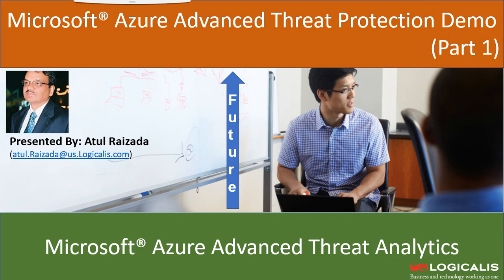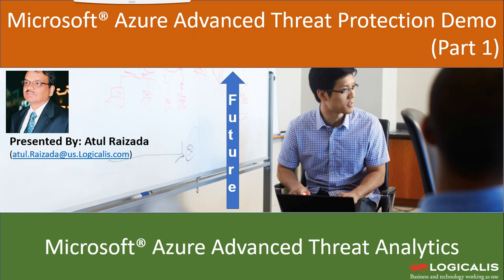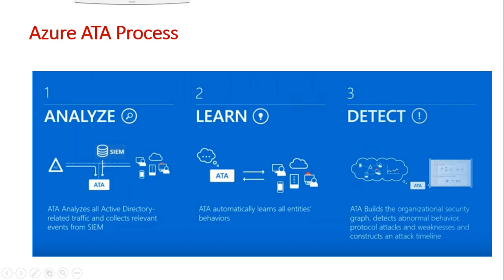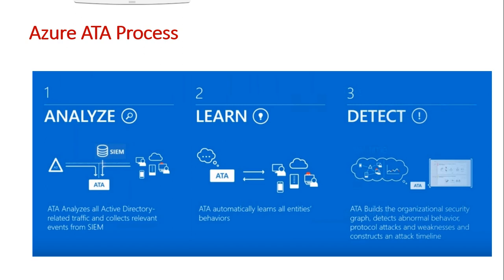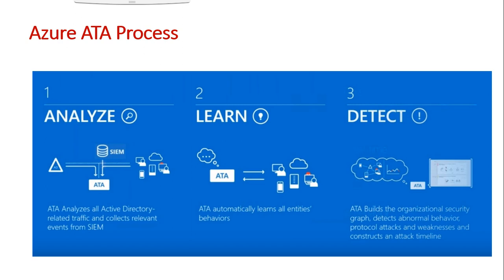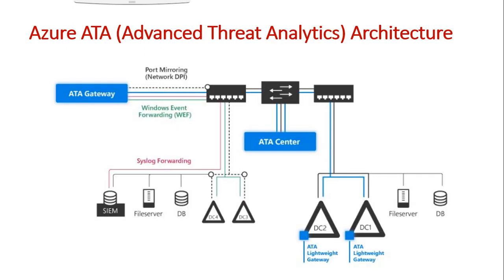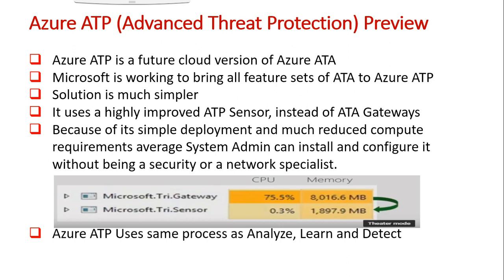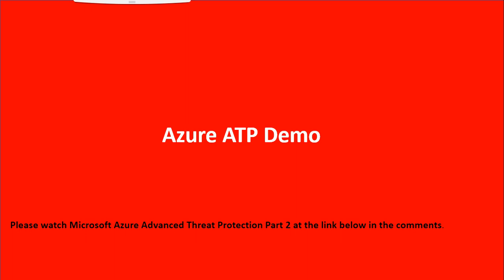Azure Advanced Threat Protection (ATP) Part 1